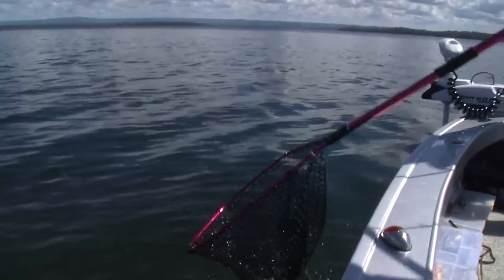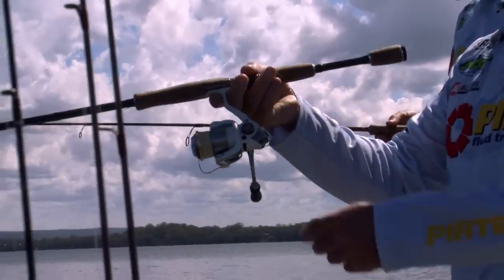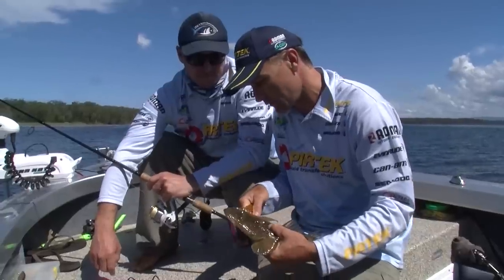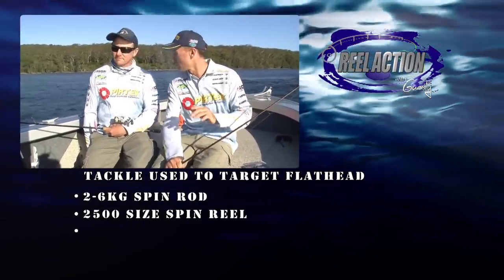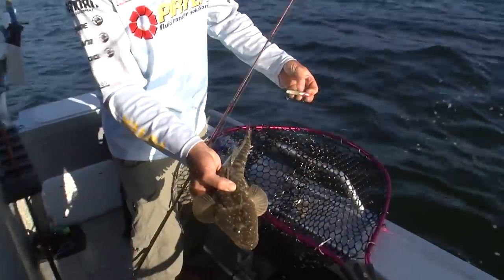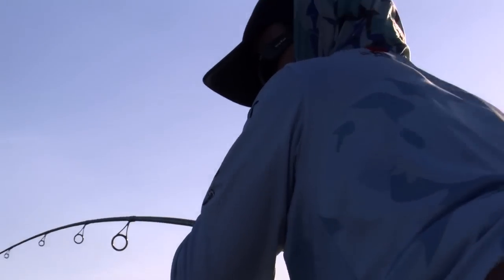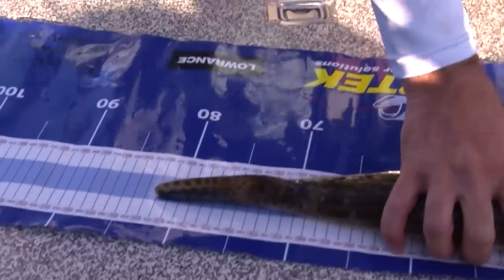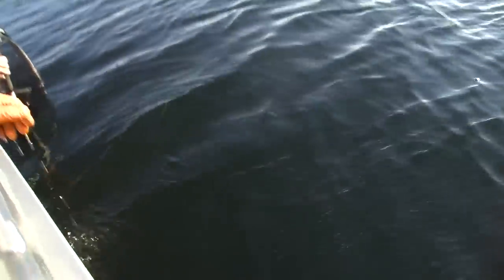Fishing for Flathead using Soft Vibes - Reel Action TV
Guesty teams up with Greg Reid and they target Flathead using Soft Vibes on St. Georges Basin.
michaelguestfishing.com.au for all your tackle and camping needs.